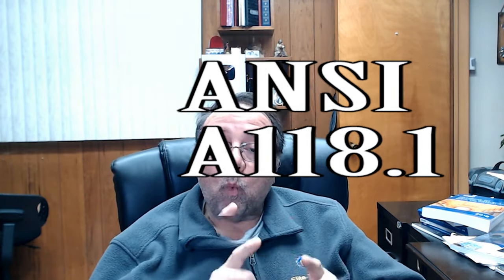Thinset explained. What you need to know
I am often asked what type of thinset should be used? So to answer this question you first need to know what kind of tile is being installed and on what kind of surface. Thinset mortar is the glue that holds the tile to your substrate, picking the right one for your tile and substrate is of critical importance. There are several material specifications for thinset mortar from the American National Standards Institute or ANSI for short. These specifications are ANSI:
A118.1   Dry Set Unmodified Mortar
A118.4   Dry Set Modified Mortar
A118.11 Dry Set Modified EGP Mortar (Exterior Grade Plywood)
A118.15 Dry Set Improved Modified Mortar

Using a thinset for a tile or substrate that it is not designed to be used  for can lead to failures, so it is critical to use a mortar that is suitable for the  type of tile and substrate in your tile installation. Thinset is basically a mixture of sand, and cement and other compounds to facilitate the hydration process. Thinset is the “Glue” that bonds the tile to the surface to which it is applied, and it does this by growing crystals as it dries and cures. The crystals interlock and penetrate into the surface of the tile and the substrate, bonding it all together. The longer the thinset is able to grow crystals the strong the bond and the strength of the thinset.
So what kind of thinset should be used in any given application? Well there is unmodified thinset, and modified thinset, and other kinds of thinsets, but we are just going to deal with these two types which are the most widely used. Unmodified thinset is a thinset that has no polymers added to it, a modified thinset is a thinset that has either polymers added to the powder during manufacturing, or an unmodified thinset that is mixed with a liquid polymer on the job site just before it is to be used. Modified thinset is the most widely used mortar these days and is recommended for most applications and types of tile. So why is there polymer in the thinset anyway? Well it is there to help the thinset retain moisture so it can grow those crystals we talked about earlier. Many of the substrates that tile is installed on are very porous and thirsty and will absorb the moisture present in the thinset, which in turn will prevent the thinset from gaining strength, the polymers help with this problem by keeping the moisture in the thinset so it can Hydrate (grow crystals) properly. So when you go to the store you will see that not all thinset cost the same, some are more expensive than the others, well you get what you pay for, the cheaper thinsets have less of the needed components, and the more expensive ones have more, so by extension better. Modified thinsets also add an adhesive quality to the bonding mechanism, as well as flexibility, enhancing the strength of the tile assembly. So modified thinset is used to install porcelain tiles on all kinds of substrates that call for a modified thinset. All tile installed by Sal DiBlasi, Elite-tile Company, in the Boston North Shore area.

👇 Some of my favorite Tools 👇
4in Sandpaper for Stone Polishing
IQ 7" Dustless/Dry Cut Tile Saw IQ228